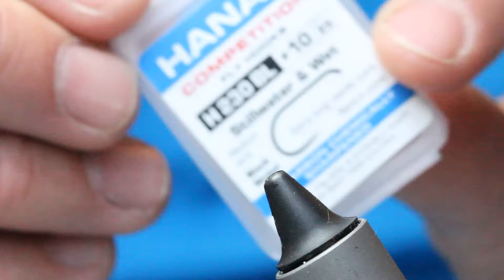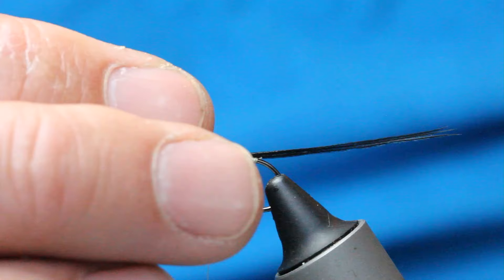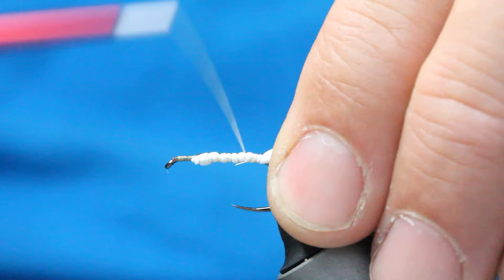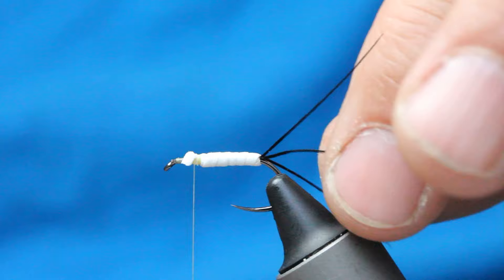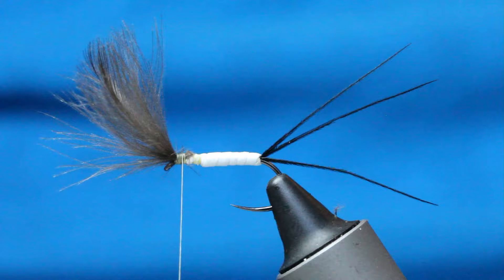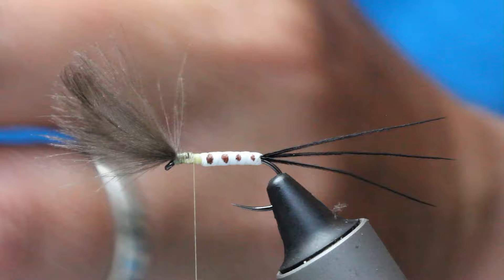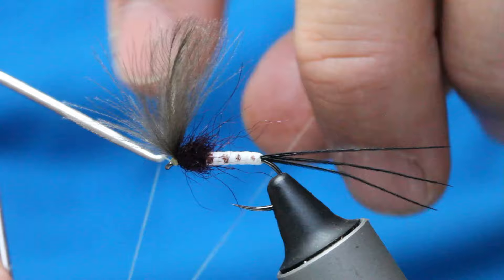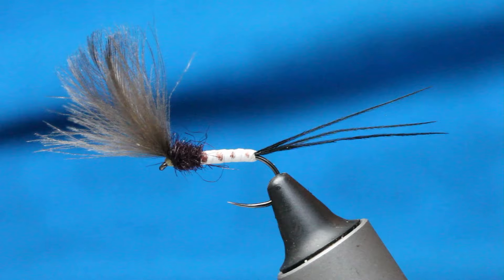Fly Tying The All-Rounder Mayfly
This thing does a great job no matter what stage of the hatch or indeed all the trout are switched onto!

No fancy detached bodies, simple, honest-to-goodness fish food!